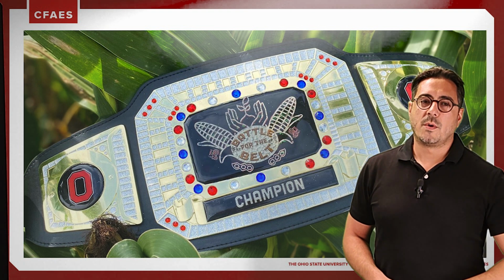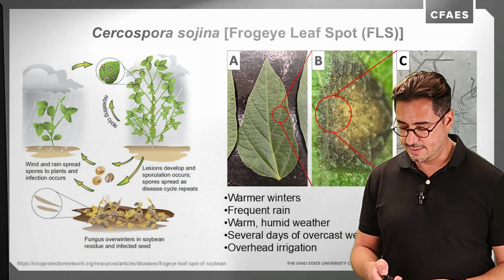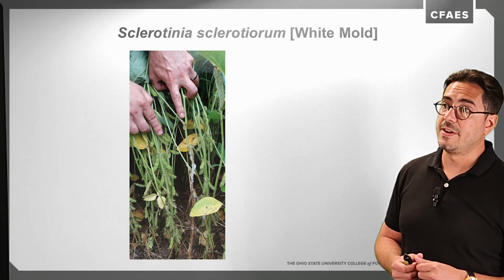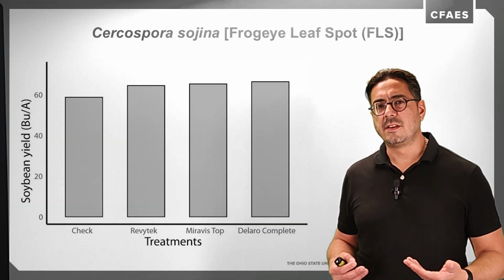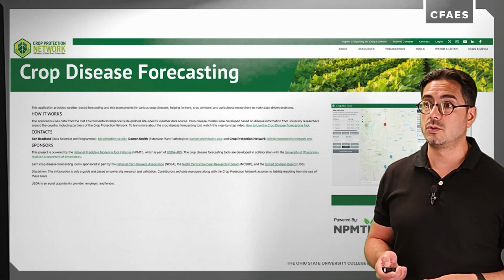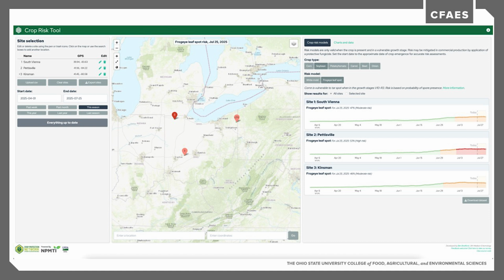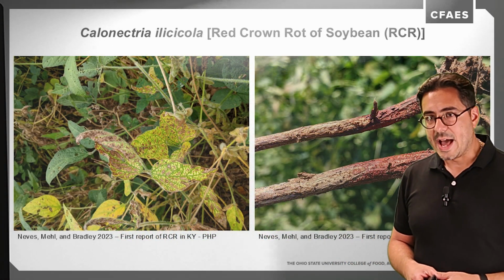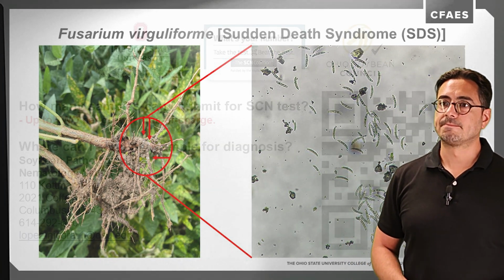Season 3, Episode 18: Mid-Season Soybean Disease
Dr. Horacio Lopez-Nicora from the Department of Plant Pathology discusses soybean diseases to keep an eye out for in July and August and a new disease forecast tool from the Crop Protection Network.